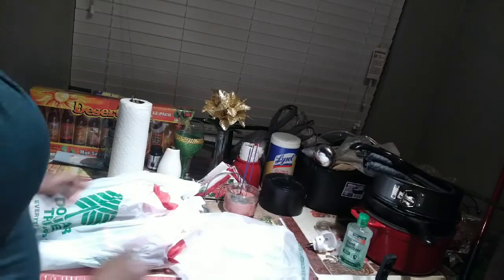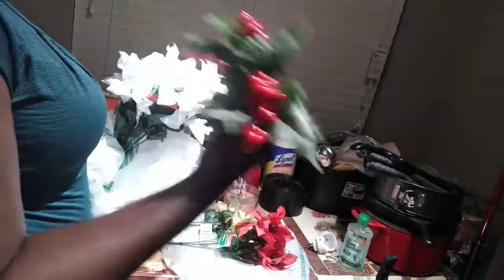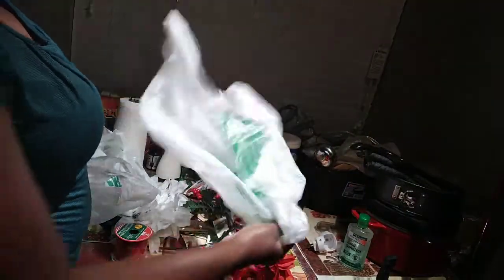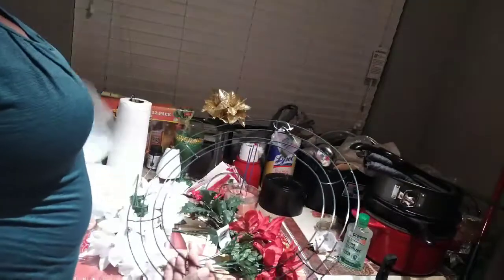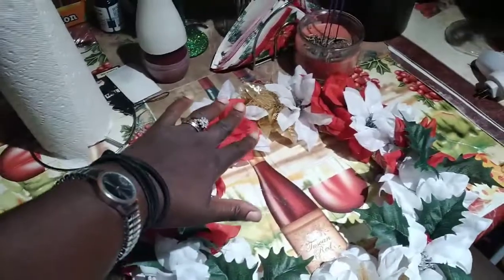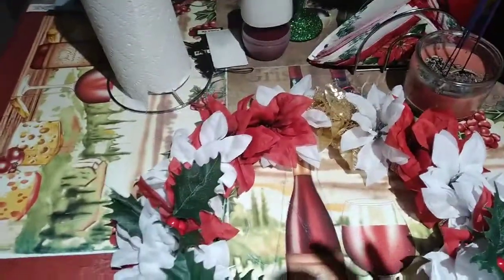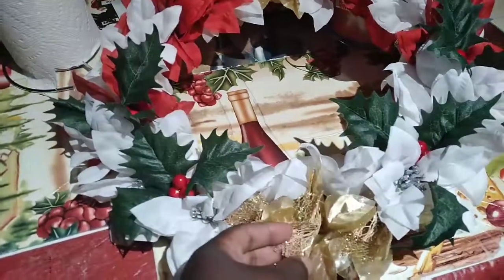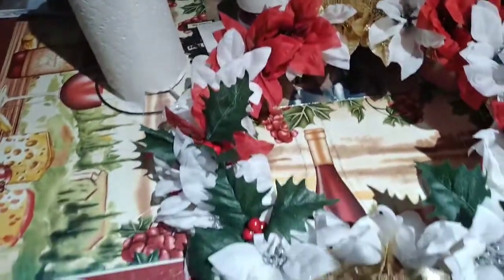How to make holiday reef/Door Decor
Make holiday reef with 8 items